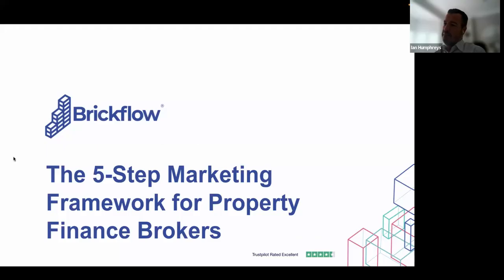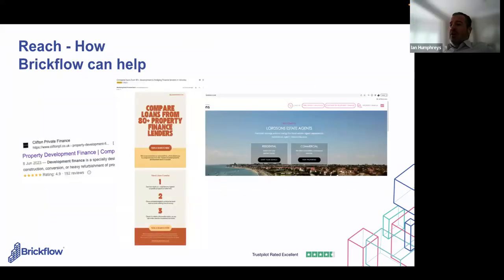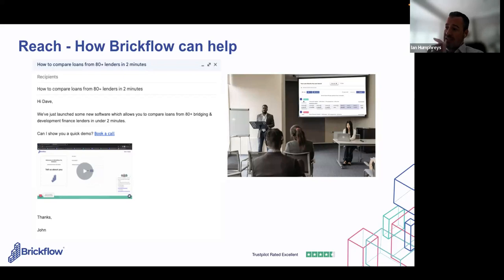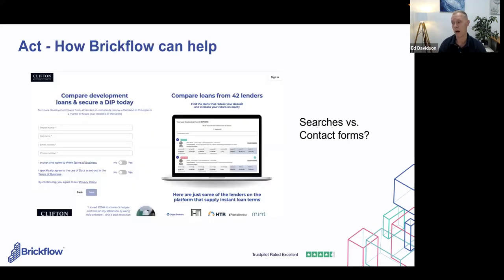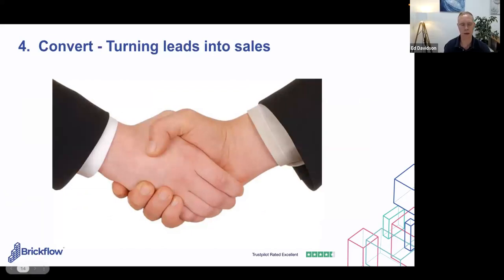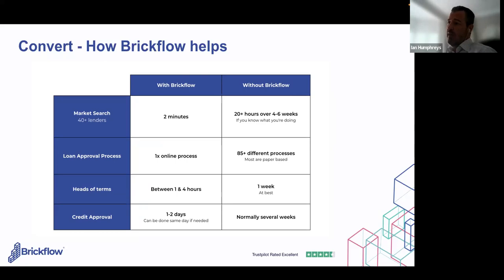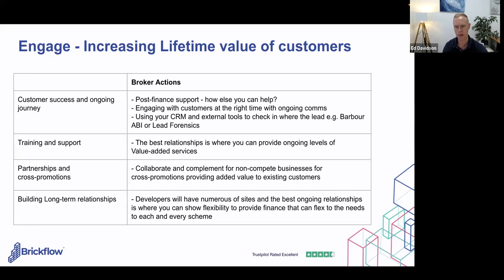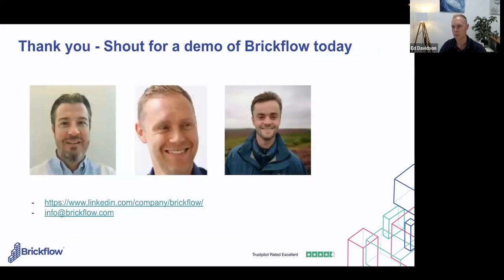Marketing for Property Finance Brokers